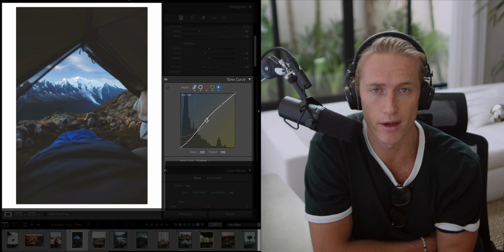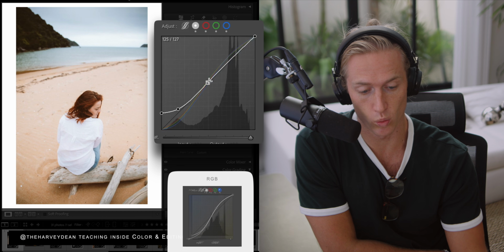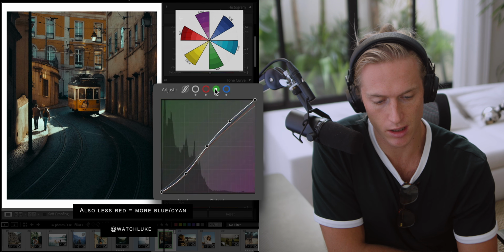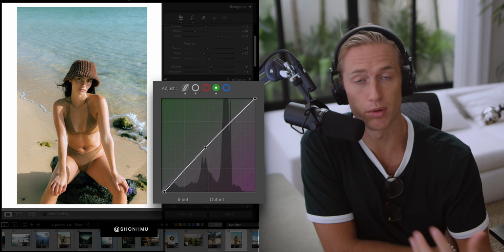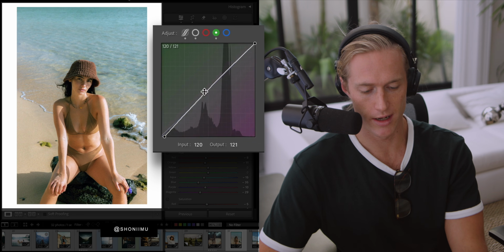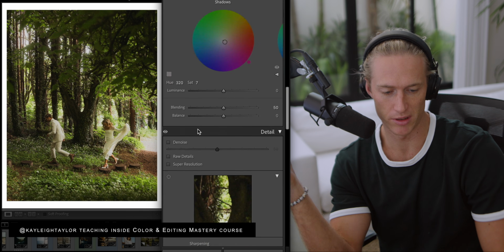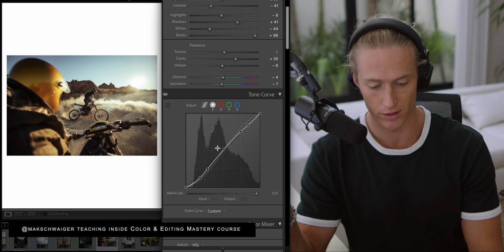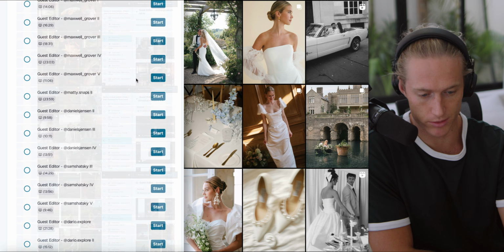STOP Doing Basic 'S'-Curves.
Lightroom course to create any style you want.

Master Color & ANY Style! Learn from 100+ pros